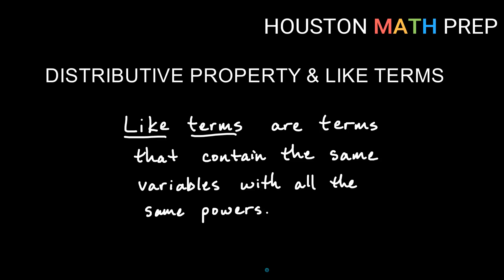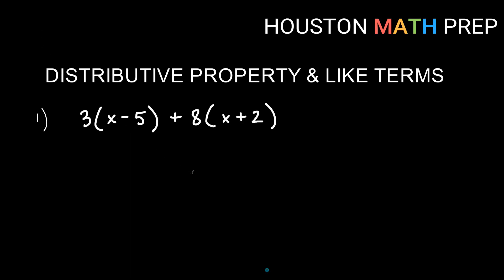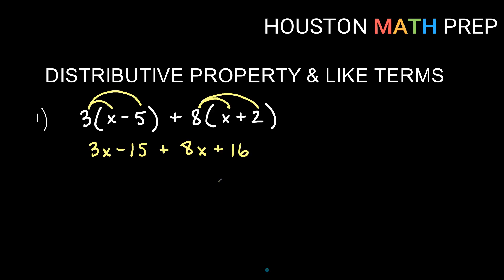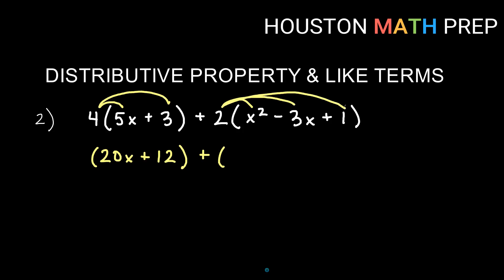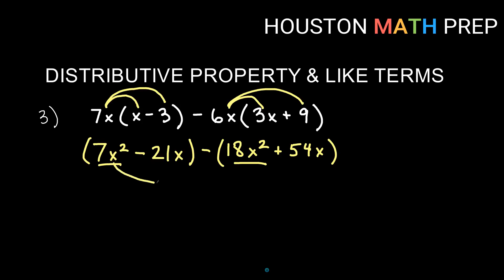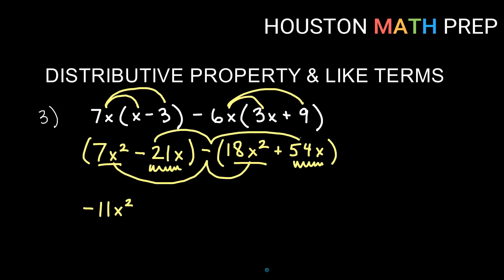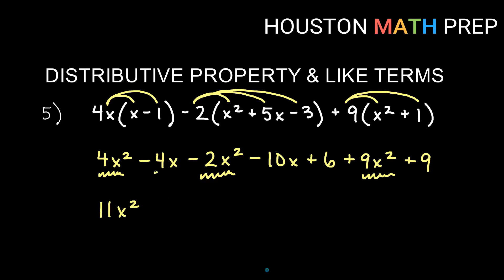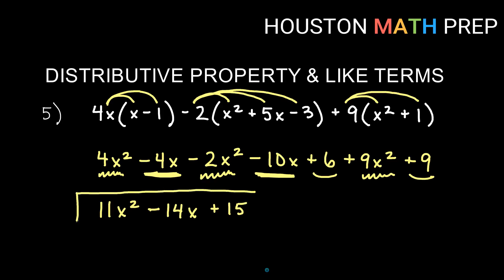Distributive Property & Combining Like Terms (Intro & Examples)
This algebra tutorial video explains the distributive property of multiplication and combining like terms.  We work common examples of the distributive property and multiplying terms in parentheses by something outside of the parentheses.  We also explain how to recognize like terms and show you how to combine like terms.  The distributive property of multiplication is commonly found in middle school math and algebra courses.
0:00  Introduction to like terms
1:11  Example 1 (Distributing & combining like terms)
2:27  Example 2 (Distributing & combining like terms)
4:16  Example 3 (Distributing & combining like terms)
6:25  Example 4 (FOIL)
7:42  Example 5  (More challenging example)